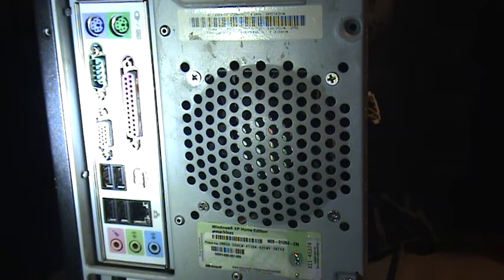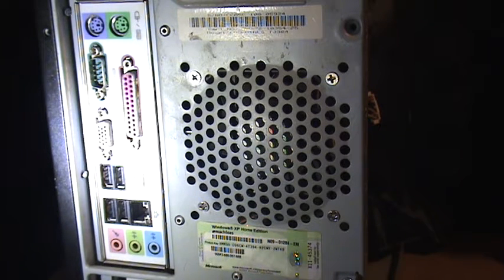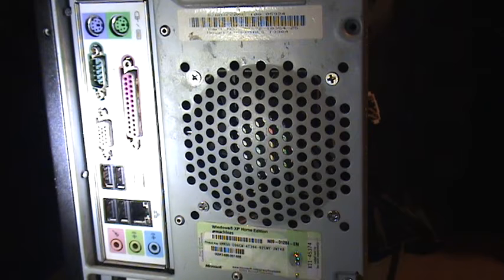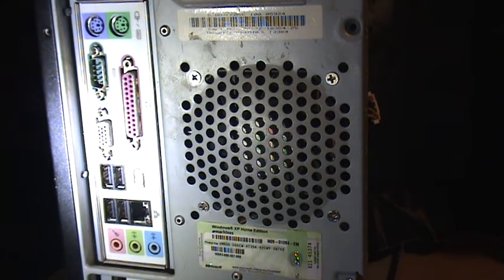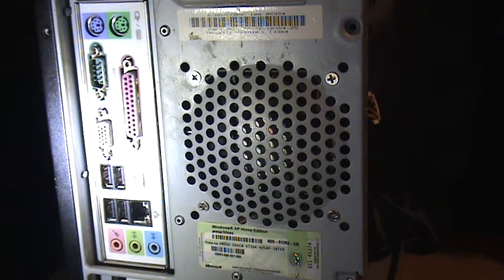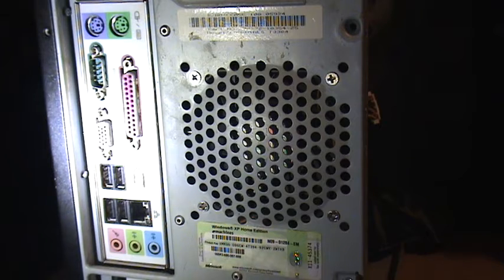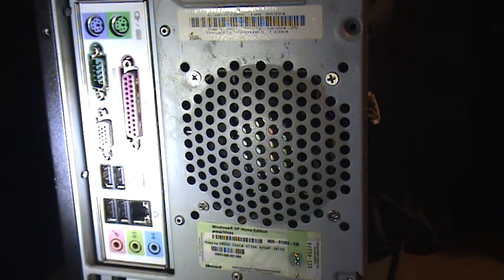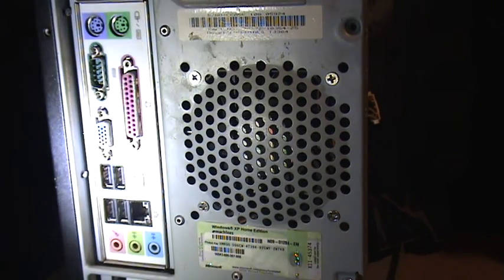parallel printer ports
Some of the Videos is about Living in Kansas City.And I have alot about Learning. I try to keep it a little educational. Cable: Usually up to 25 wires including ground; optionally shielded
Pins: 8 data, 4 output control, 5 input control, 8 ground
Connector: DB-25, DB25F, "Centronics" 36-pin Amphenol, DC-37, others
Designed: 1970–1981
Width: Variable
Protocol: Application dependent
Signal: 0 to +5.0 volt DC